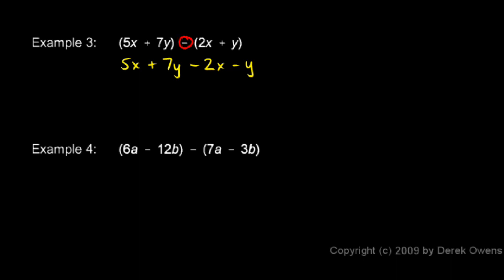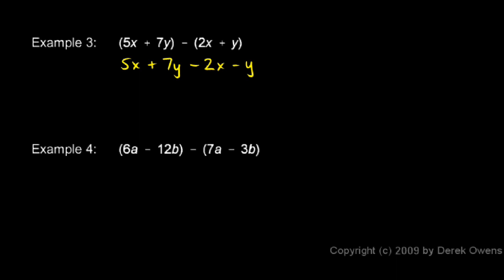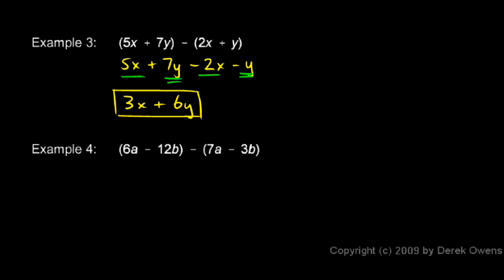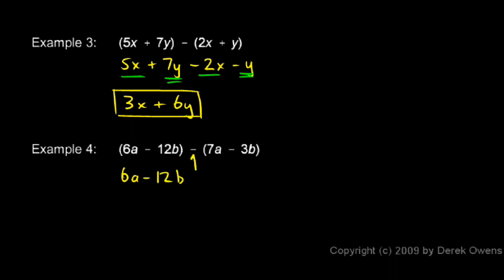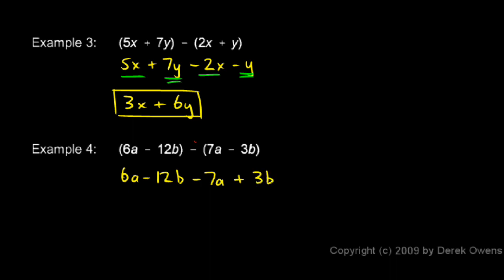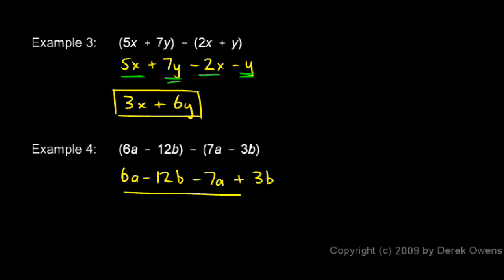Algebra Review 3.2 - Polynomials